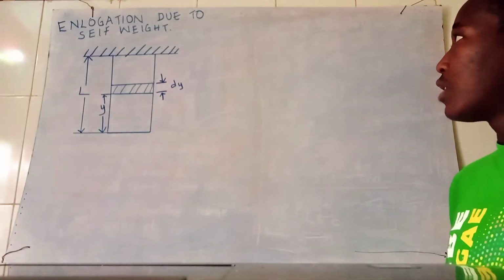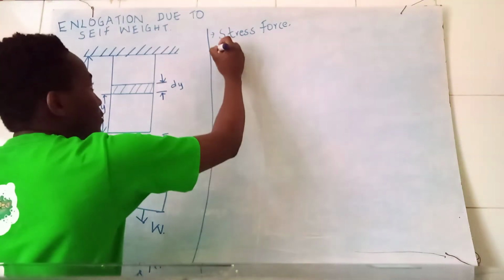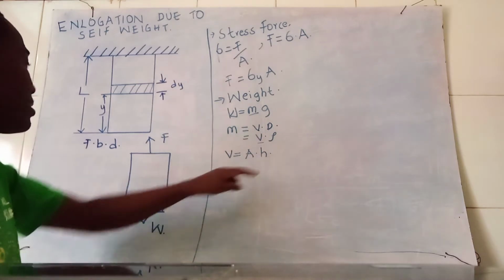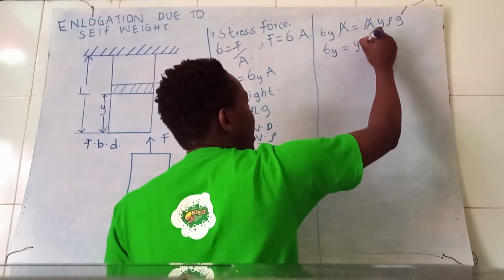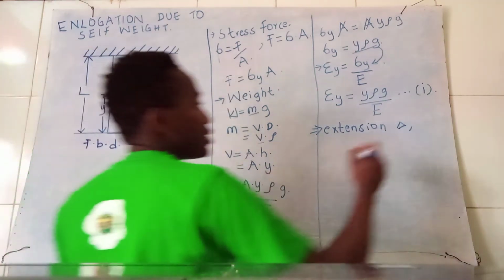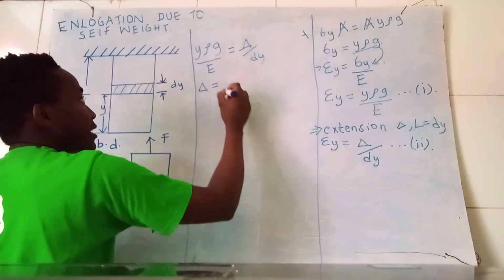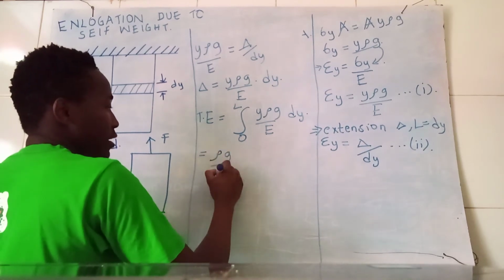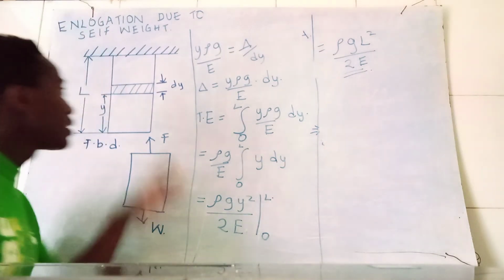Derivation: Extension/Elongation/Deformation of a bar due to self weight ENGLISH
In this video we look at how to to derive the expression for extension of a bar due to self weight. The bar is fixed at one end and has a uniform cross-section area.(Strength of materials)